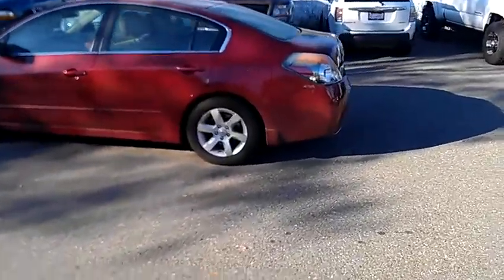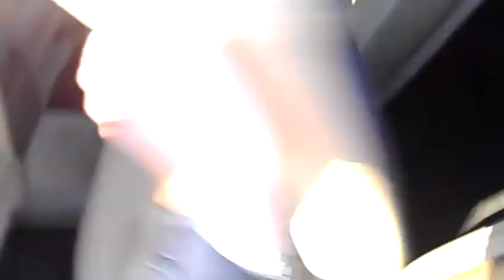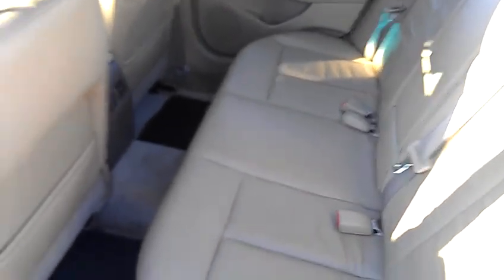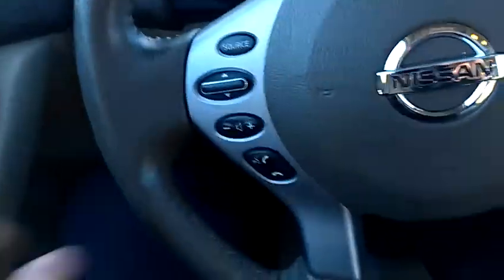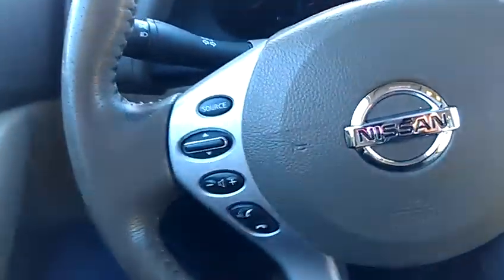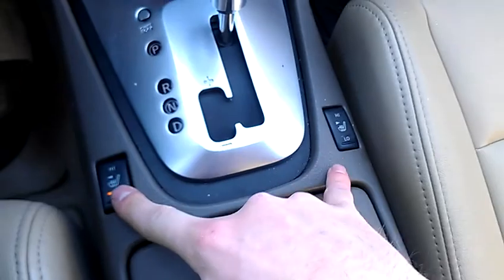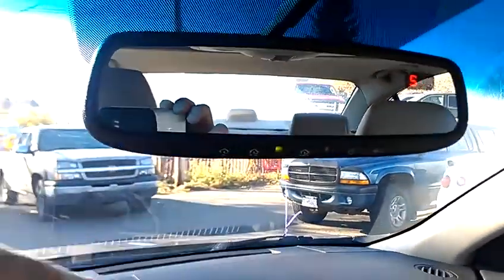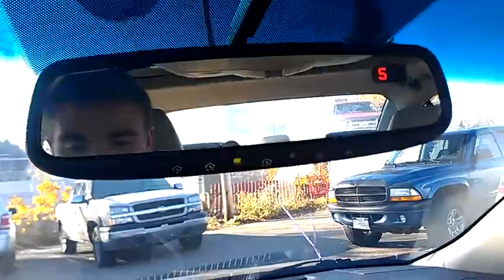Manuels Altima SL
A brief overview of the SL Altima